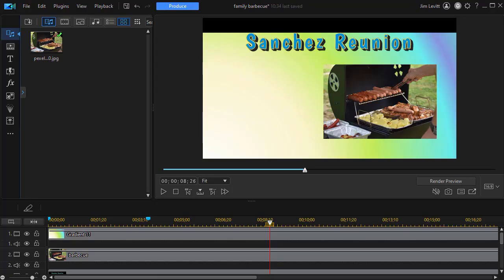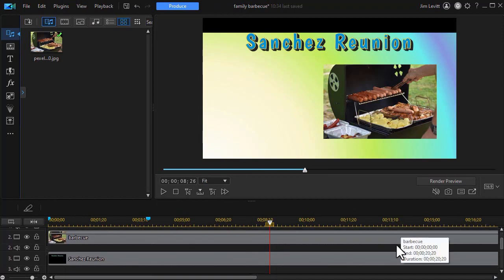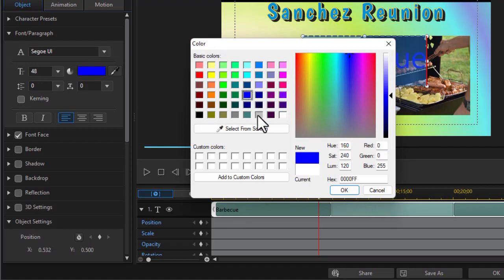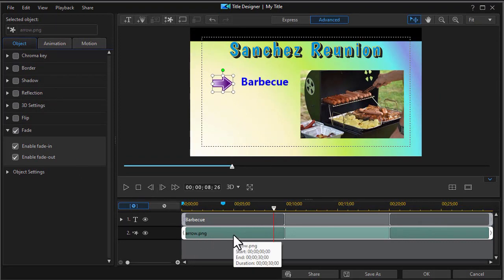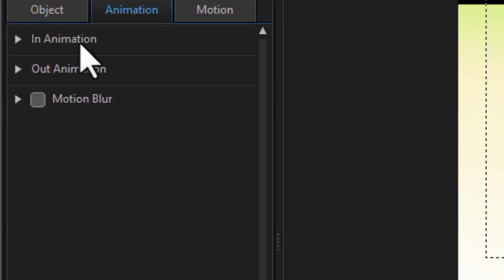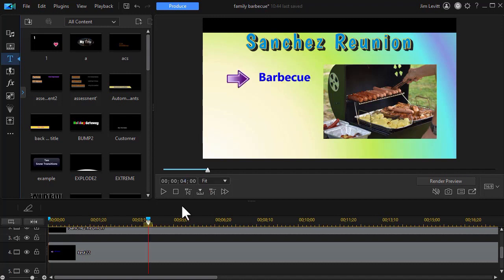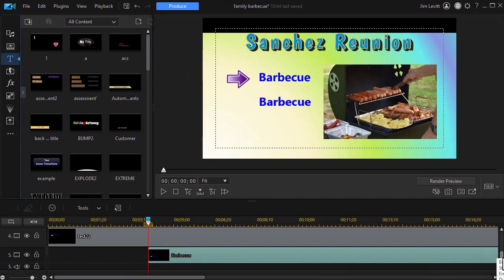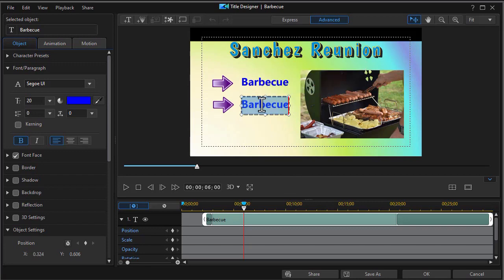PowerDirector - Animate both bullets and text in the Title Designer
You can animate a title in a list in the title designer. In this tutorial we show you how to add a graphic object as a bullet with a title even though you cannot keyframe that object as part of the title. This will enable you to be a bit more elaborate when creating bulleted title lists in your projects.